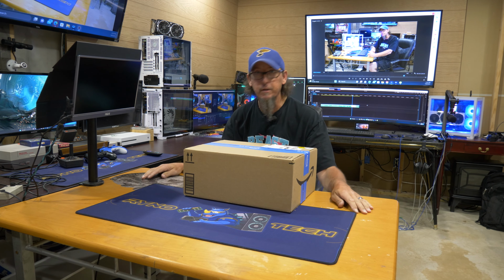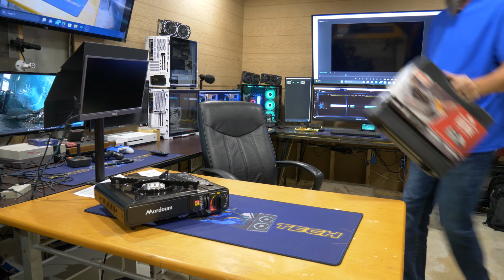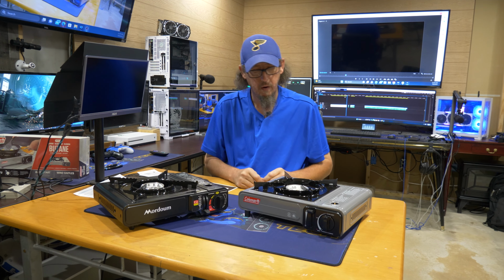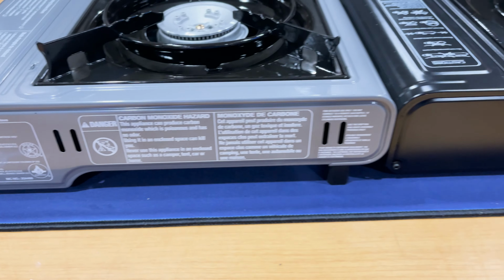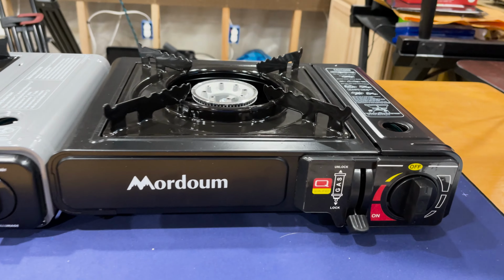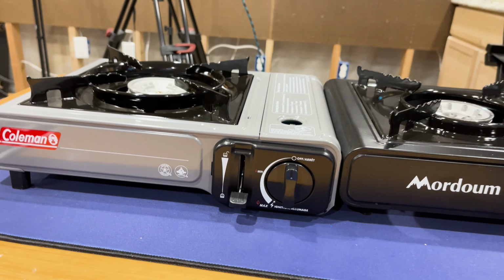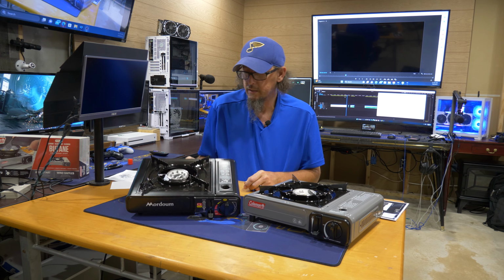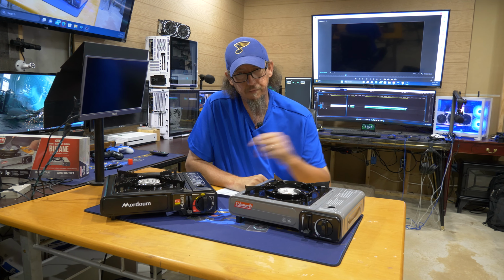Coleman Vs Mordoum Butane Stove Top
Comparing the Coleman Vs Mordoum Butane Stove Top